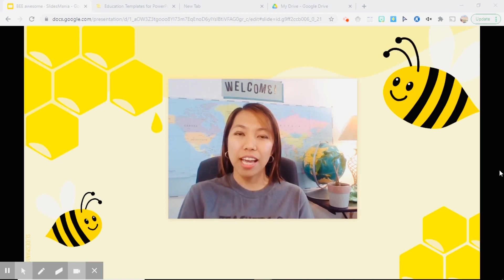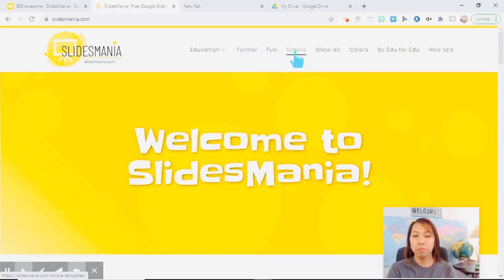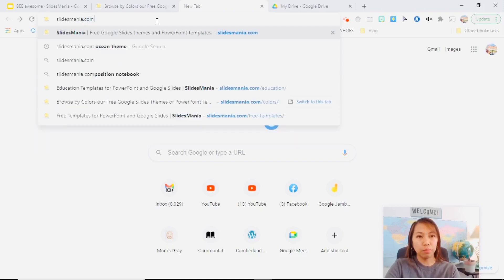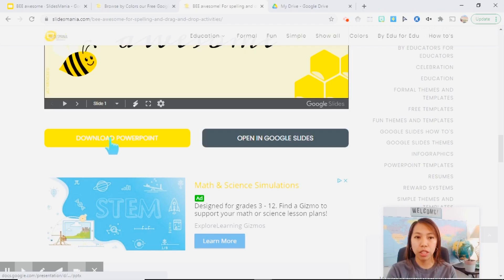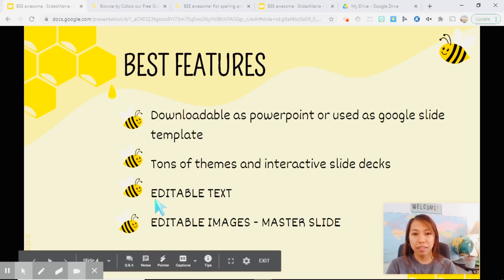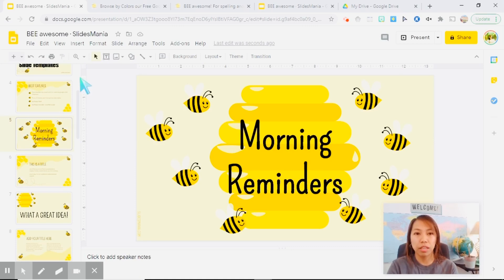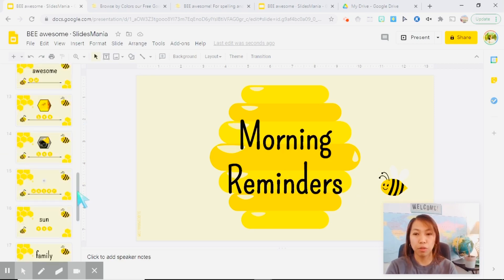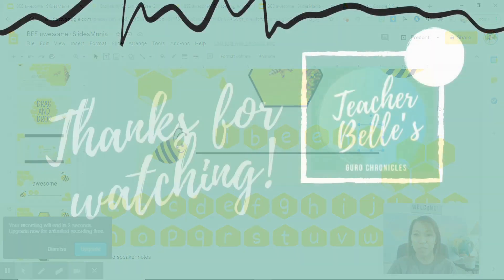WHERE TO GET FREE GOOGLE SLIDES TEMPLATE